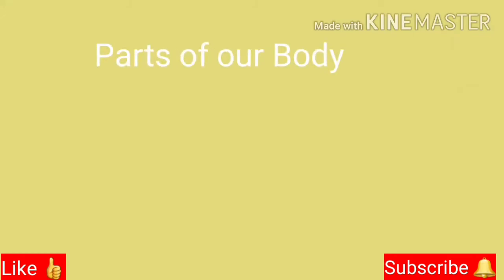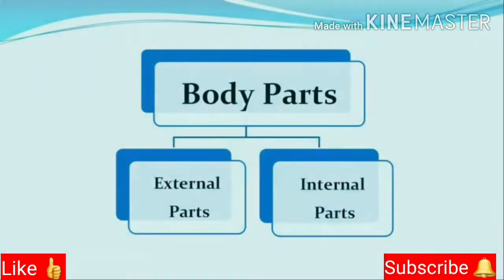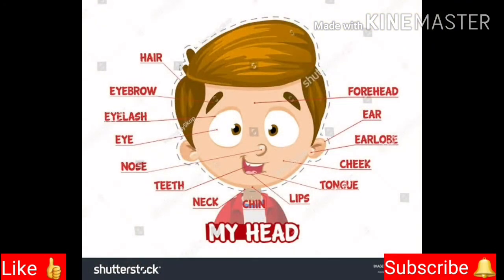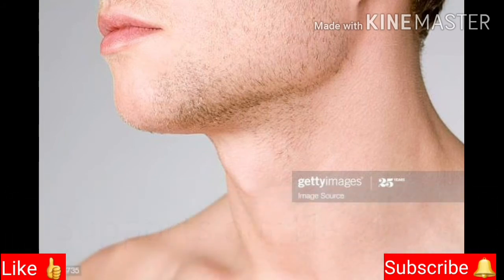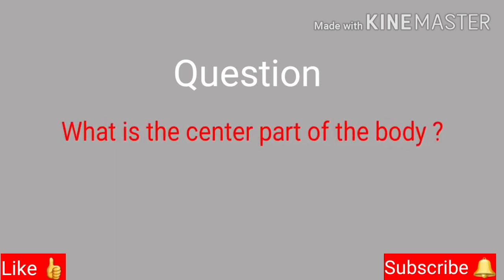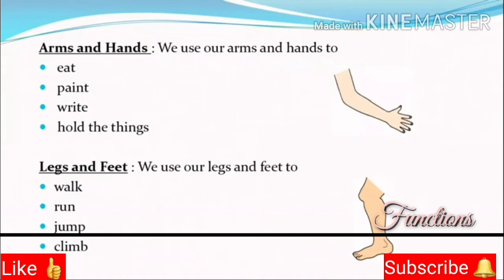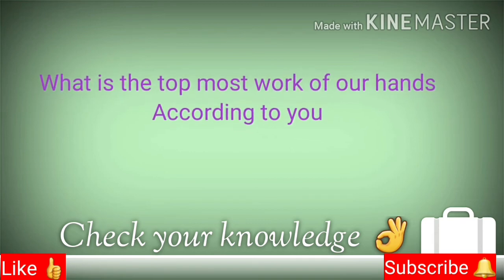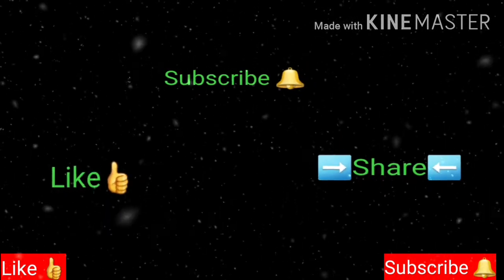Our body parts l Evs l class 3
In this video you will know about external parts, internal parts, sense organs and care of the body. We can classified our body parts into 2 parts external parts and internal parts.
External parts : body parts which we can see and touch are called external body parts such as head, neck  trunk, and limbs.
Internal body parts : Body parts which we can not see and touch are called internal body parts such as heart, stomach etc.